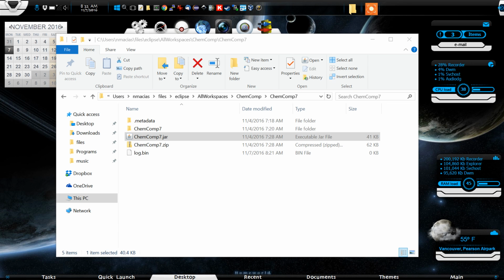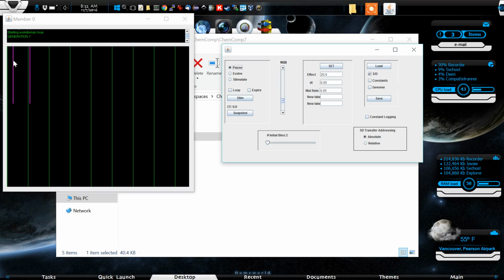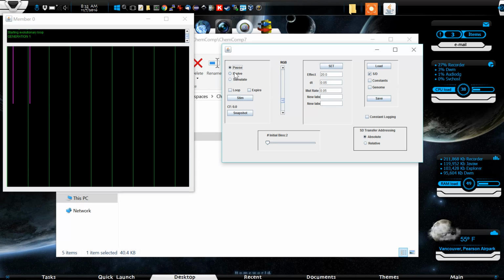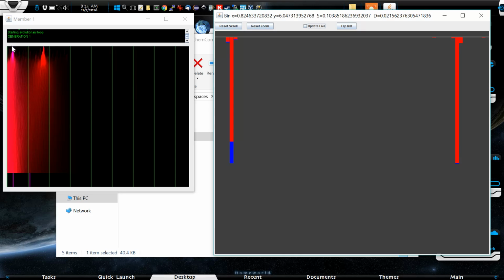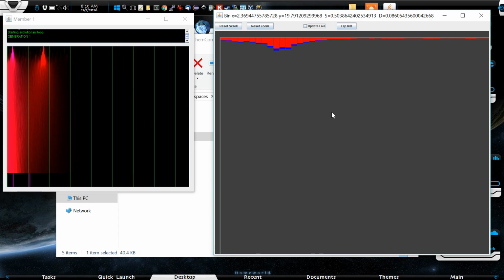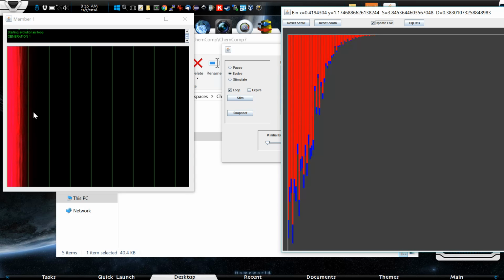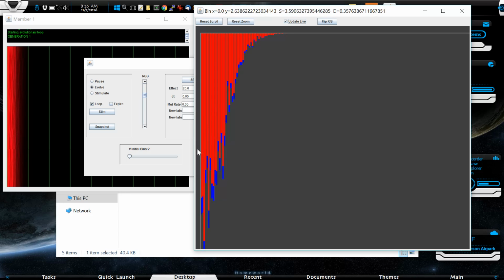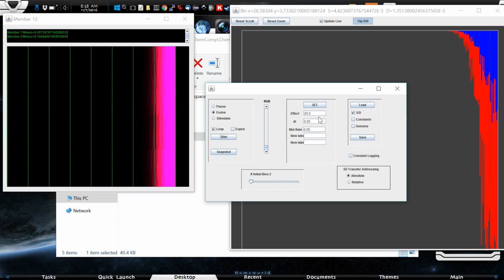EEXIST CodeDemo 001 V7Intro